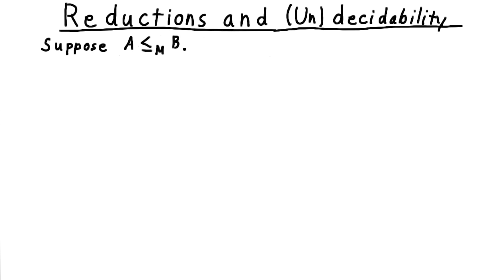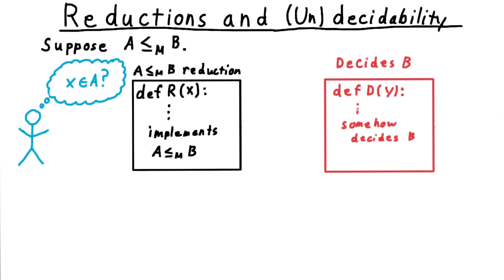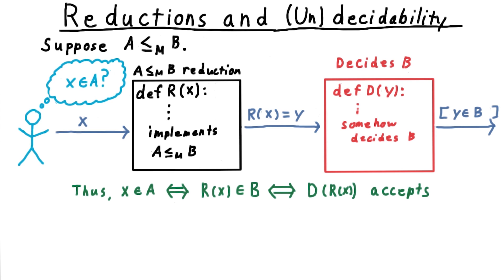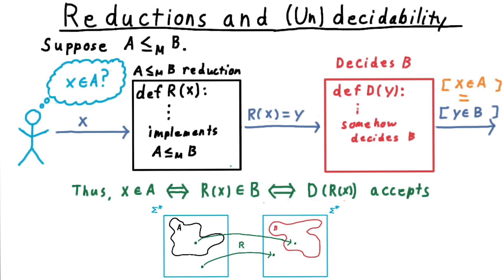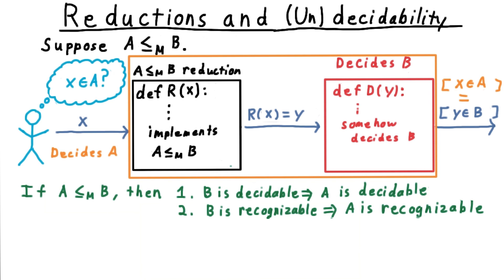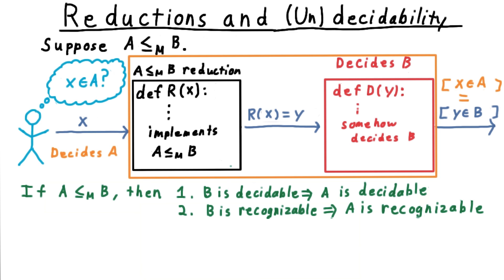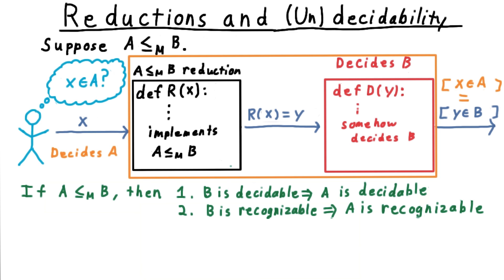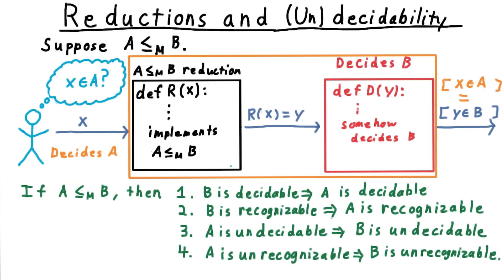Reductions and (Un)decidability - Georgia Tech - Computability, Complexity, Theory: Computability